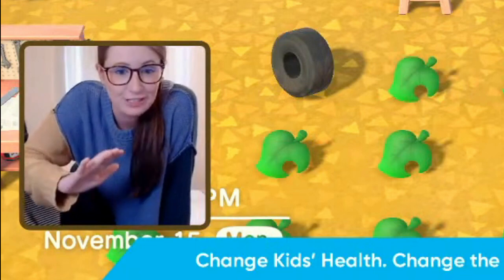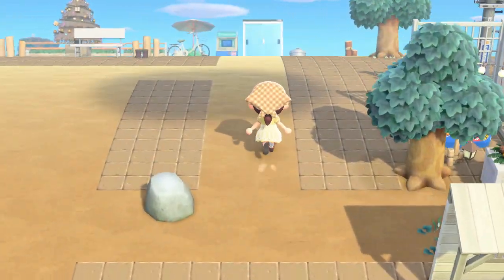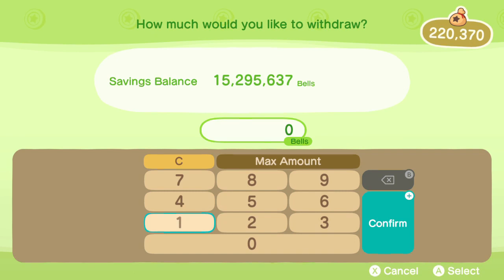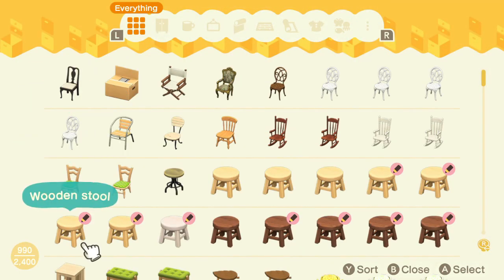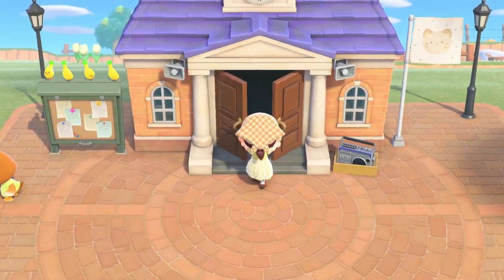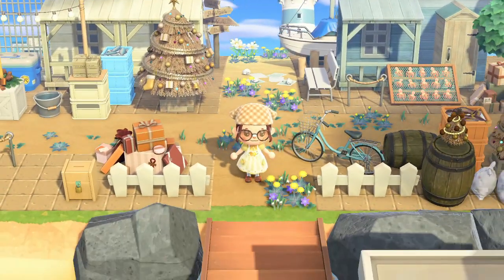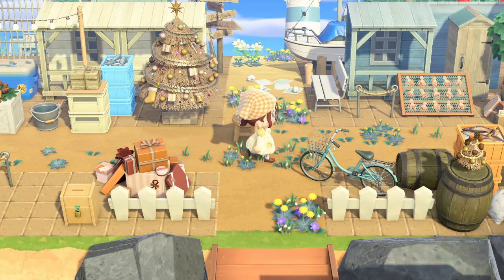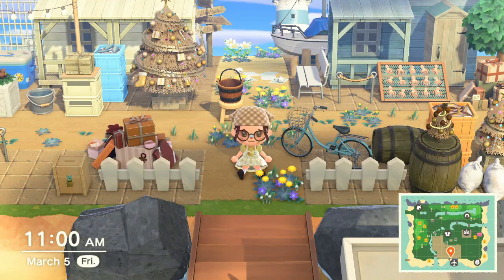Best NEW feature NOBODY is talking about!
The Animal Crossing New Horizons 2.0 update is full of amazing new features, so in todays video I’m featuring my favorites and one that not many people are talking about! Hope you enjoy!

custom codes
All patterns are listed on my Carrd!!!

Caito
5184 Caldwell Mill Road
Suite 204-262

my setup
capture card

music
track: "island summer"